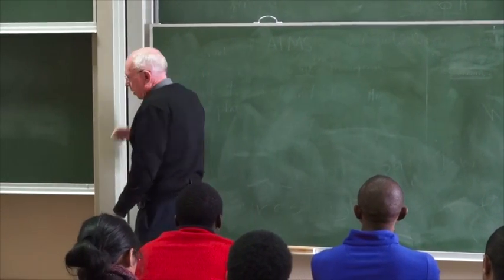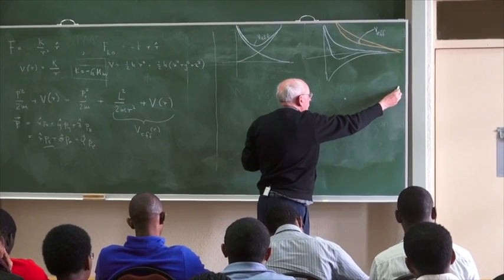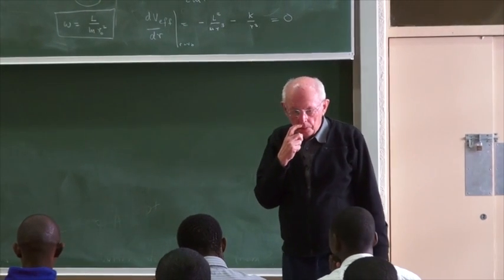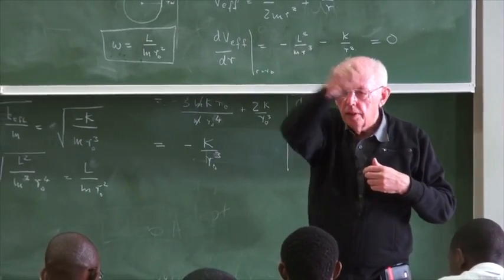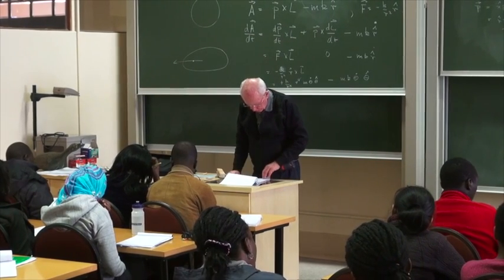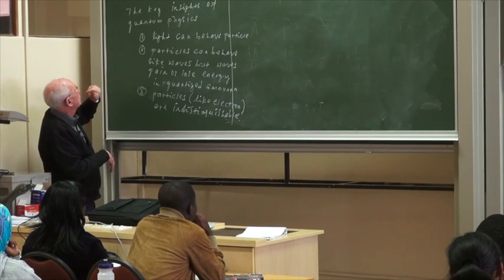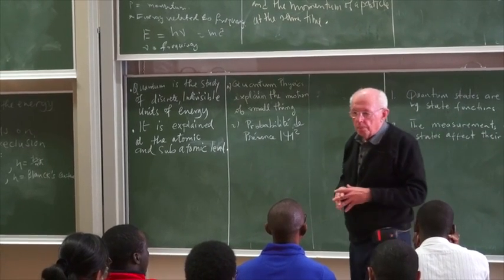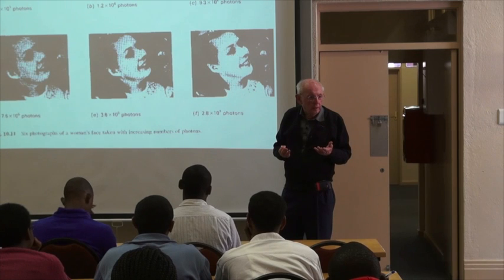Lecture 06/12 Physical Problem Solving